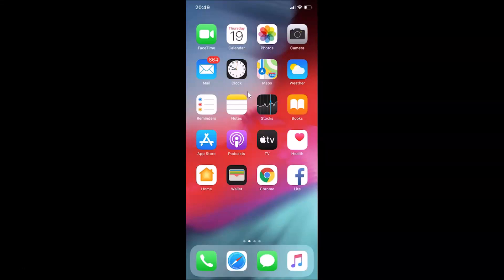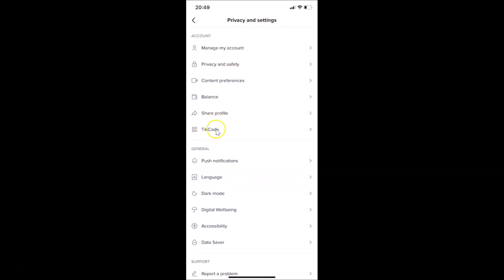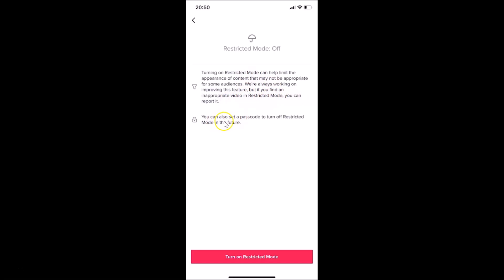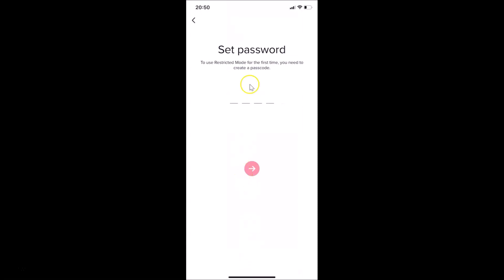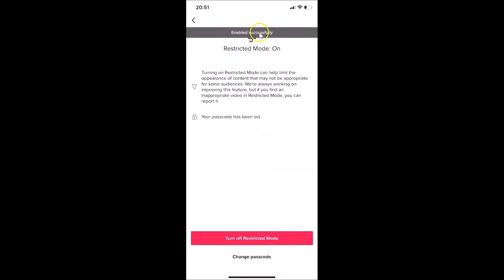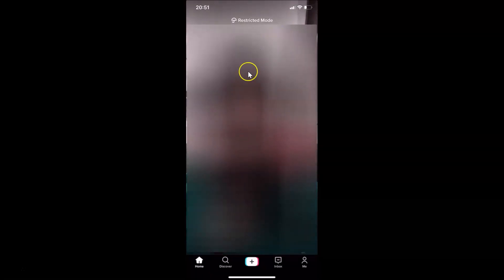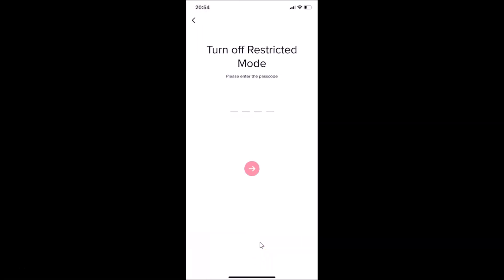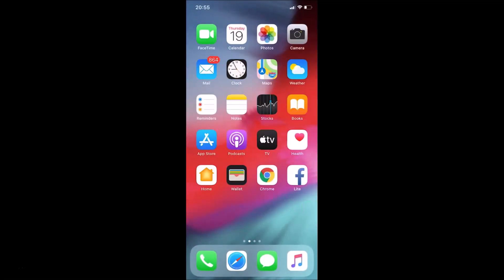How to Enable or Disable Restricted Mode in Tik Tok App on an iPhone?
To Enable Restricted Mode:-

Step 1: Open Tik Tok App, and then tap on 'Me' button at the bottom right.

Step 3: Tap on 'Digital Wellbeing,' in General Menu.

Step 4: Tap on 'Restricted Mode,' and then tap on 'Turn on Restricted Mode' button at the bottom.

Step 5: Set Password of your choice. After that, tap on 'Arrow' button.

Step 6: Confirm Password, after that tap on 'Arrow' button. When, it's turned 'On,' you will see the message 'enabled successfully.'

To Disable Restricted Mode:-

Step 1: Follow till Step 3 from above method.

Step 2: Tap on 'Restricted Mode,' After that, tap on 'Turn Off Restricted Mode' button at the bottom.

Step 3: Provide the 'Passcode,' and then tap on 'Arrow' button. When, it's turned 'Off,' you will see the message 'Restricted mode Off.'

It's done.